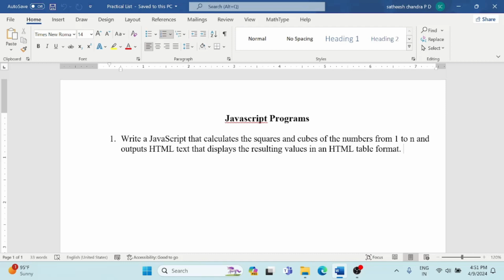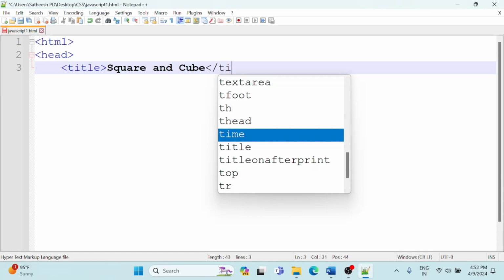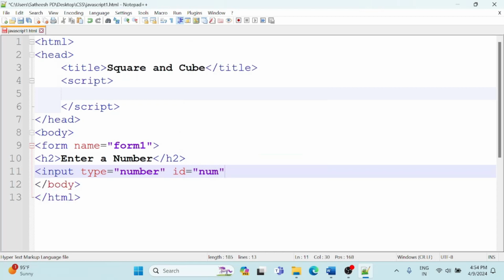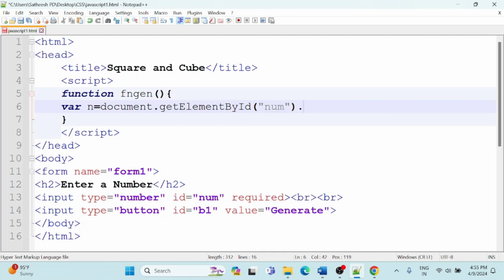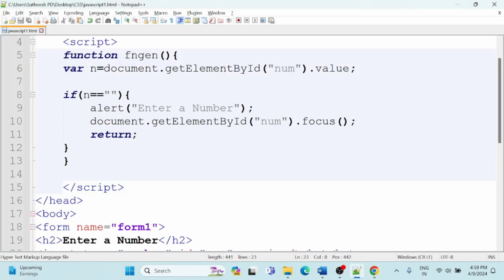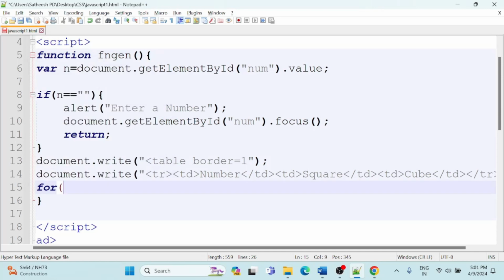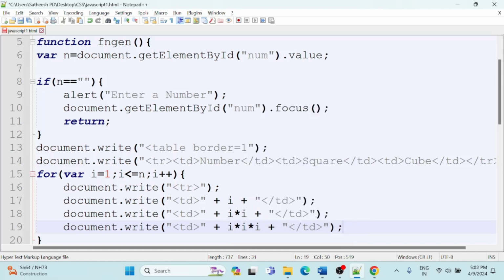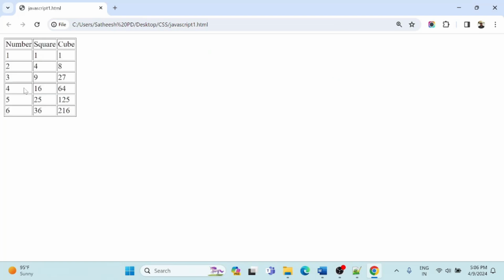JavaScript program 1: Generate squares and cubes of numbers from 1 to N.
JavaScript program to generate the squares and cubes of numbers from 1 to N and display it in the Table format.